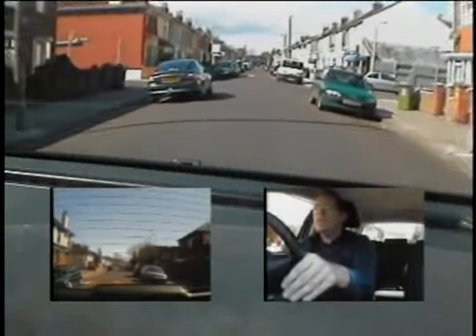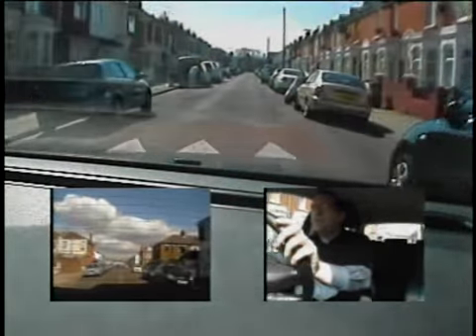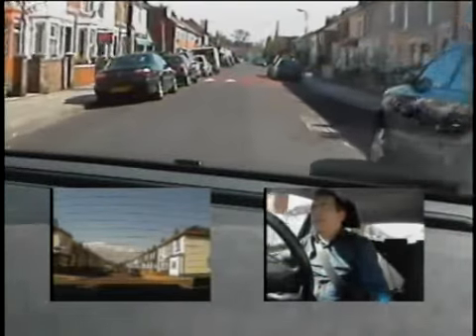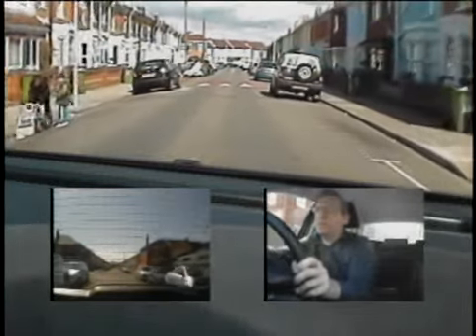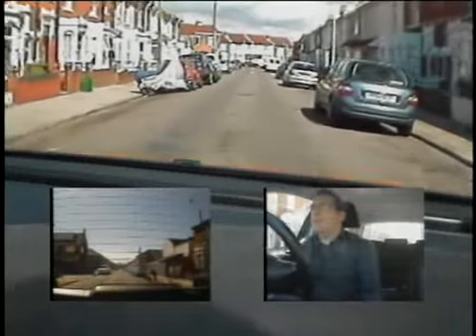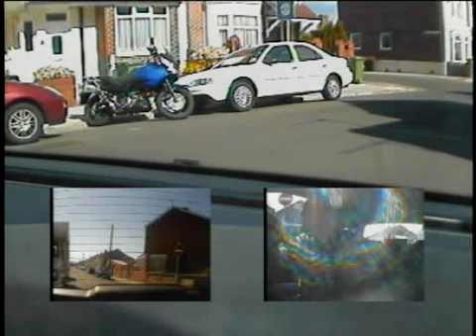Driving Lesson OneWay Streets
The DVSA (the people who conduct the driving tests) recommend private practice to practice the things you are learning in your driving lessons. But first you need to make sure you are legal so you need to get some insurance.
to find an insurance company that can cover you from a week to 6 months. This insurance will not effect the car owners policy. You don't need to own the car you are practicing in but it does need to have it's own insurance. The car to be insured does not need to be owned by the person sitting next to you. So you can mix and match a good car with the right person to accompany you.

has many videos covering Learning to Drive in the UK
There are lots of free content on there and you can take free theory tests for only £4.99 you get full access to all the Video content and full Theory and Hazard Perceptions test for 6 Months

Or use one of the Instructors on this map as they all with give you access to the videos.

Regards
Blaine